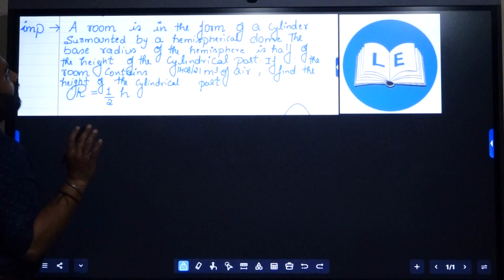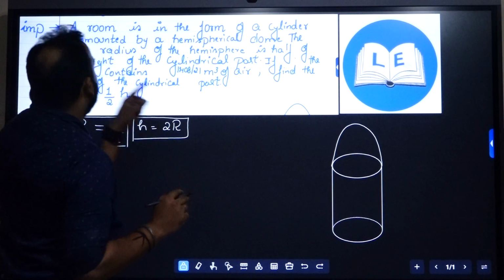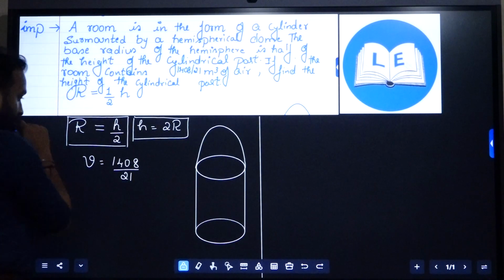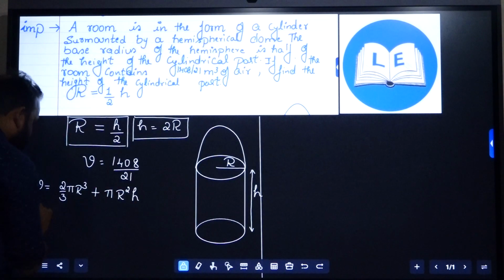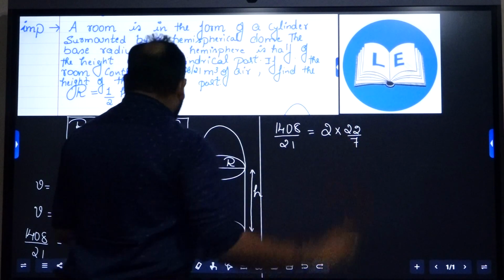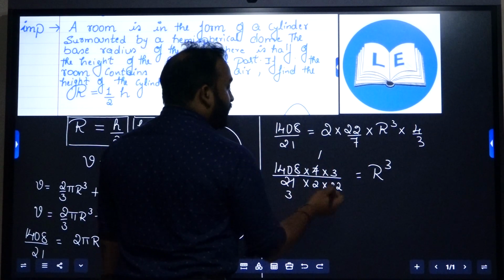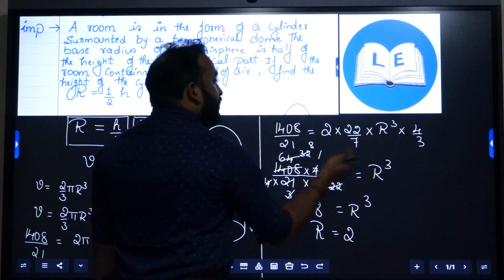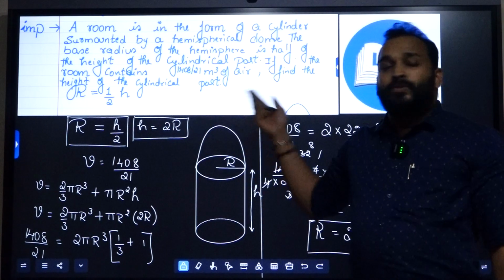Grade 10 Mathematics Important questions Surface area and volumes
"Master Surface Areas and Volumes Class 10 with these most important questions! We cover repeated board exam problems, PYQs, and tricky HOTS questions." Drop your doubts in the comments below."